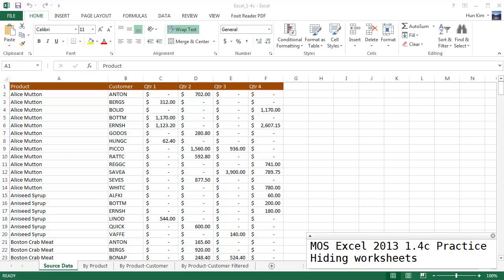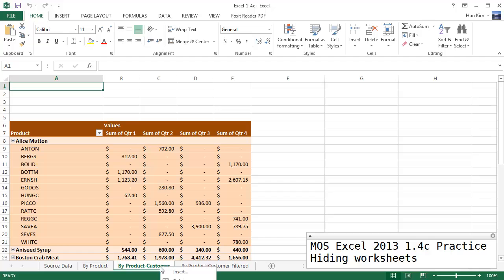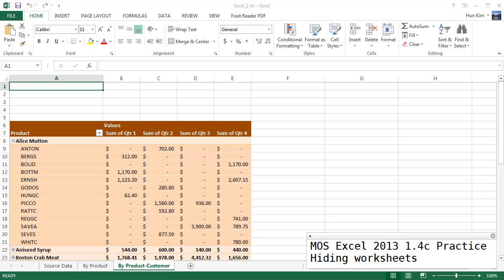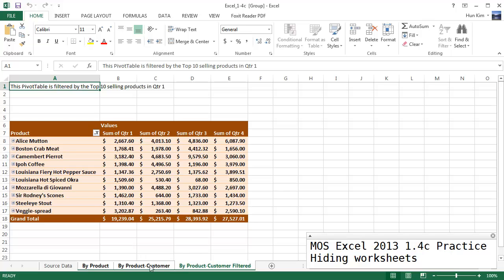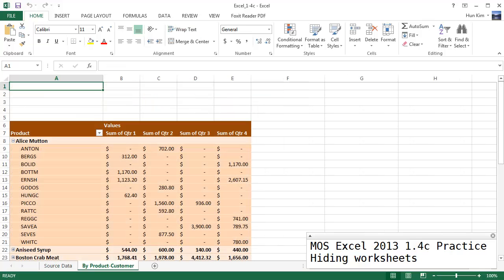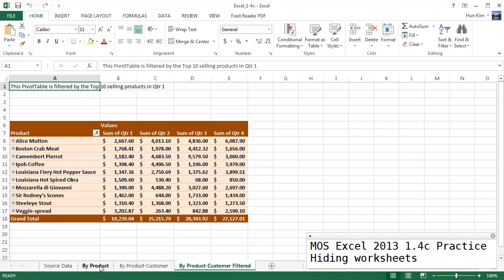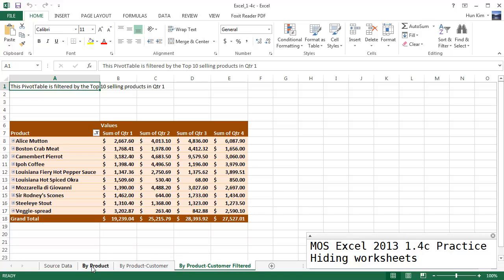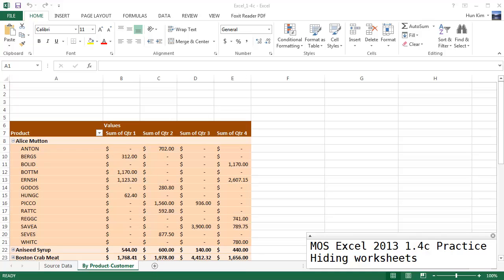MOS Excel 1.4c Certification Practice hiding worksheets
Excel 2013 Tutorials for Beginners.
for more free videos tutorials!